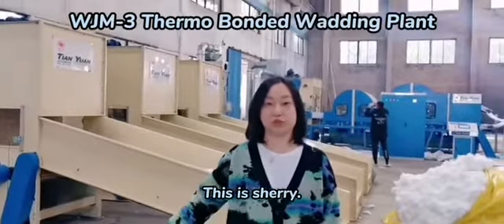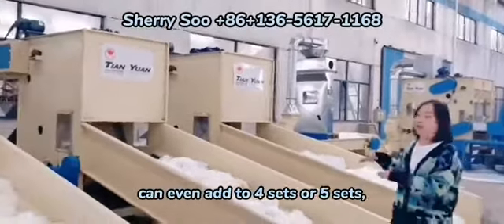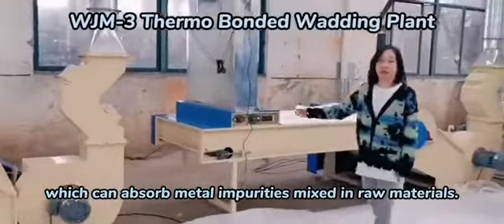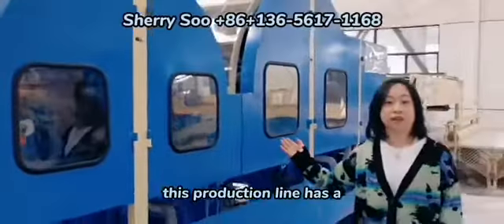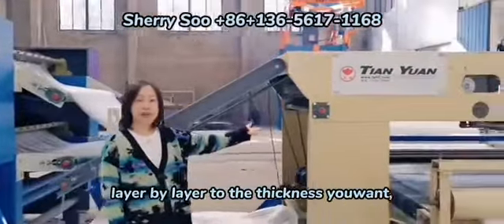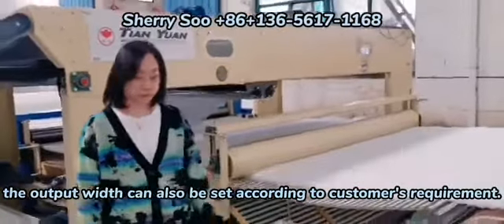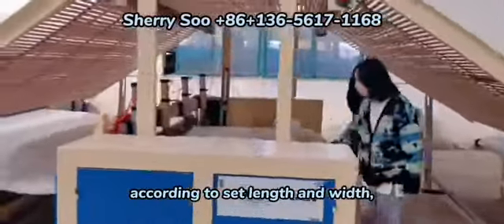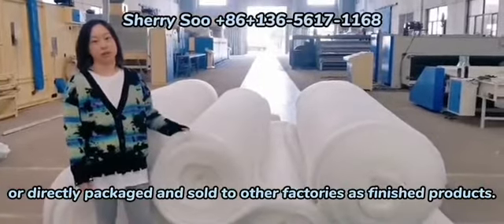carding line,oven heated fiber sheet machine,cross lapper,bale opener,opening machine,TIANYUAN CHINA